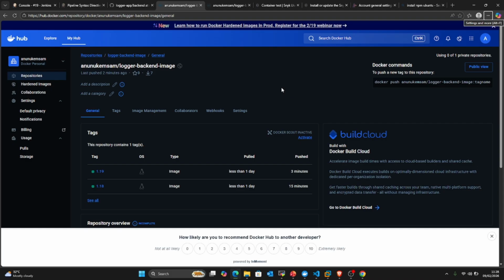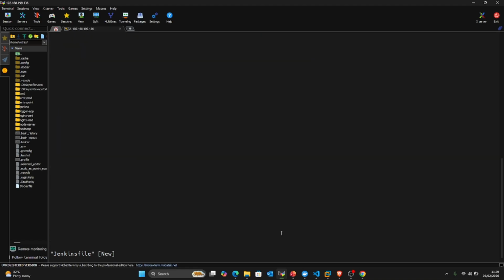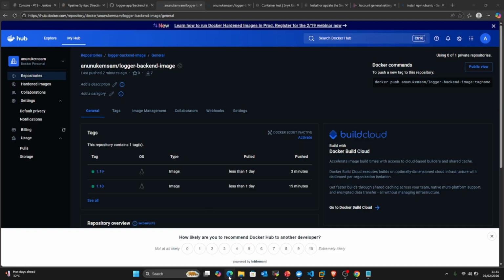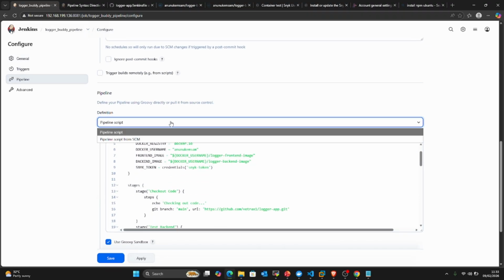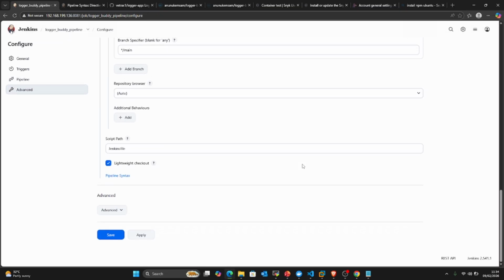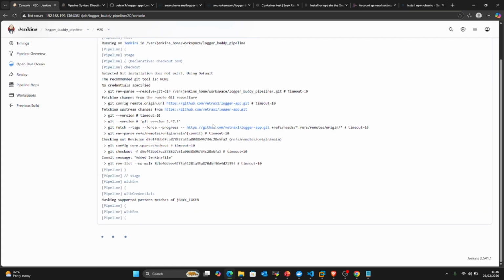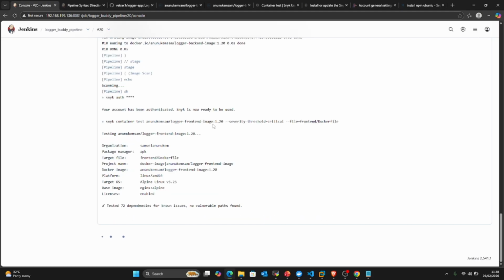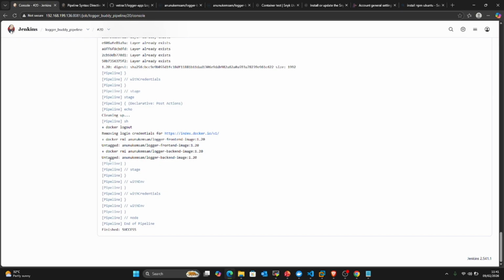Day 42 | Moving Jenkins Pipeline to a Jenkinsfile and Connecting to GitHub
Today, I moved from manually declaring pipelines inside the Jenkins UI to a more practical and scalable approach: using a Jenkinsfile stored in GitHub.

Today’s goal was to take that working pipeline and move it into source control, which is how real CI workflows are usually managed.

a quick recap of the CI phase and the pipeline work completed so far
why Jenkins pipelines are typically stored in a Jenkinsfile
the difference between writing pipeline scripts directly in Jenkins and pulling pipeline scripts from Source Code Management (SCM)
creating a Jenkinsfile in the root of the project
copying the working pipeline into that file
configuring Jenkins to use Pipeline script from SCM
pointing Jenkins to the correct GitHub repository and branch

This was an important step because it moved the pipeline closer to a real-world workflow where:

pipeline logic lives with the code

changes can be versioned

updates can be tracked properly

Jenkins becomes easier to manage over time

This session also sets up the next big step: moving from manually clicking Build Now to a more automated trigger-based workflow.